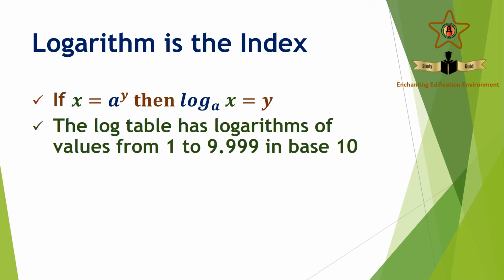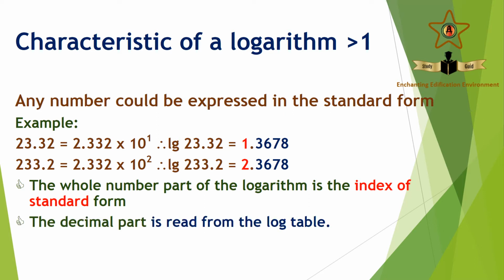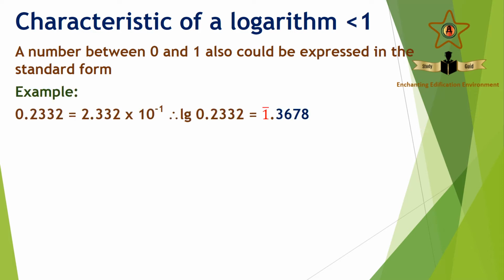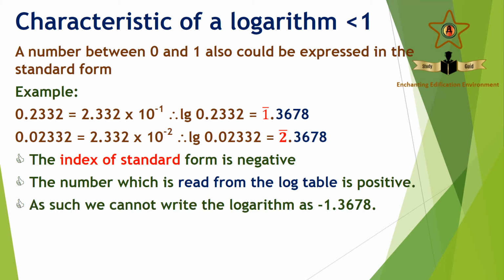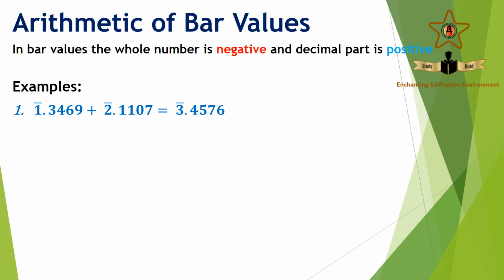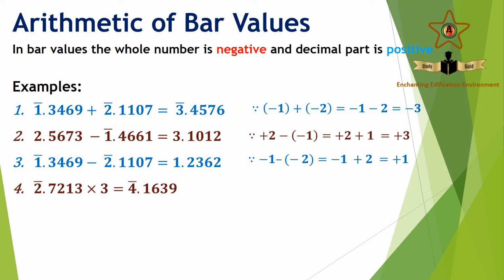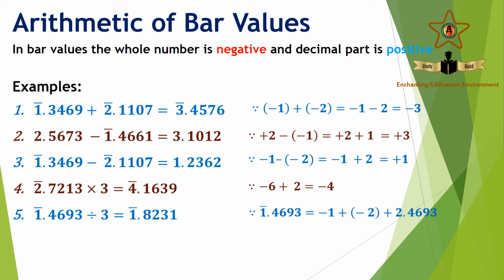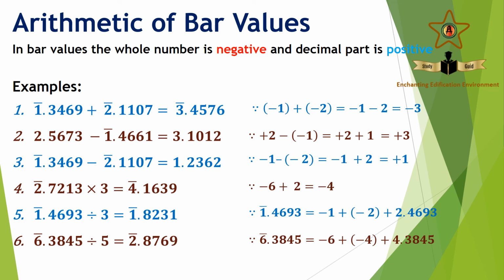OL Mathematics How to handle BAR values of Logarithms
This video teaches the correct method of using bar value in logarithmic calculations. Bar values are Negative indices and since the decimal component of a logarithm is positive, it should be taken into account when simplifying.